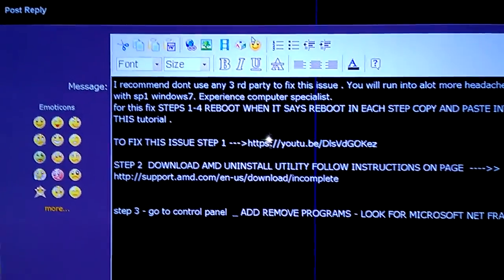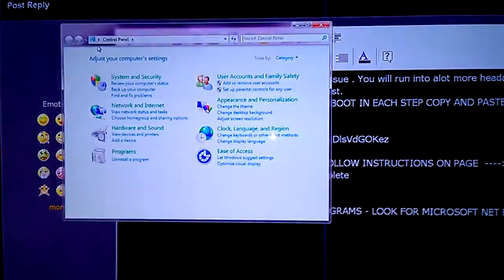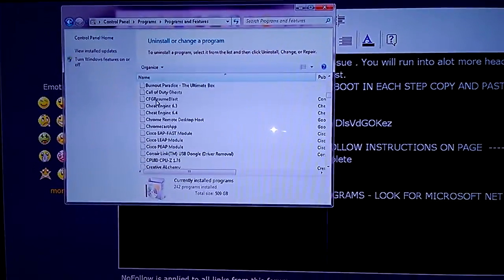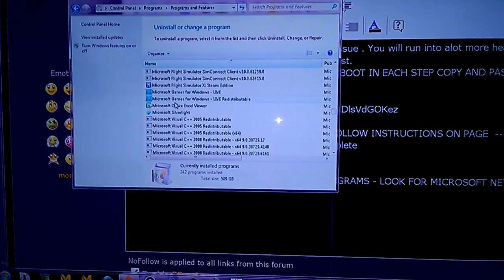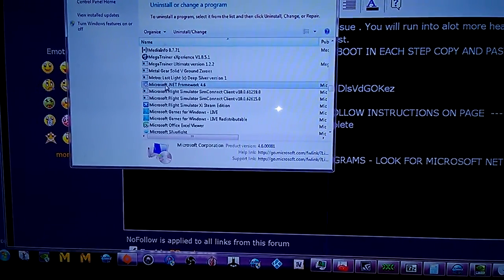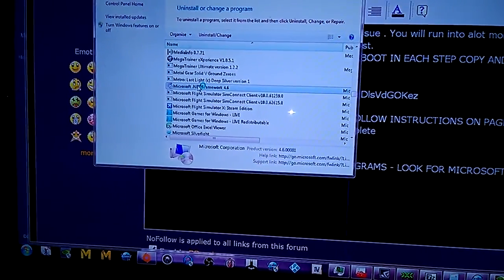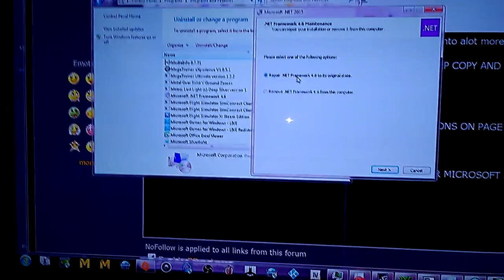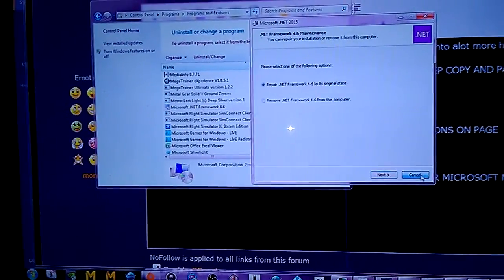How to fix irq not equal blue screens